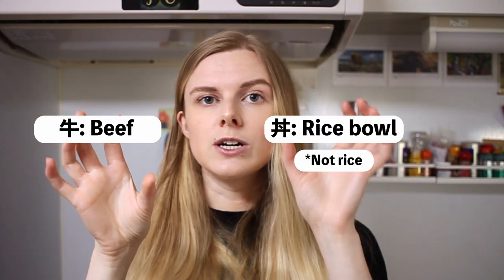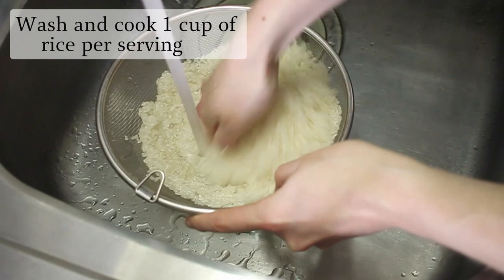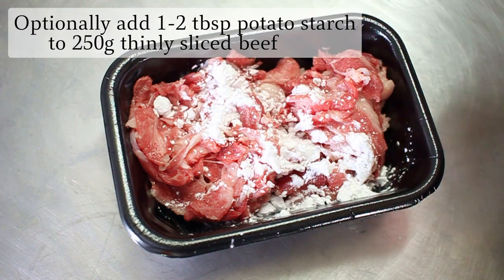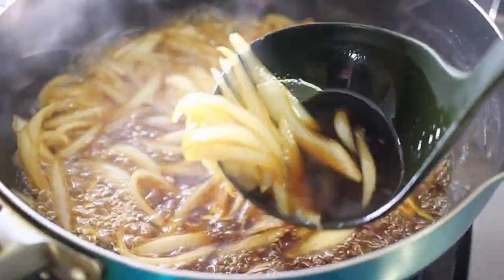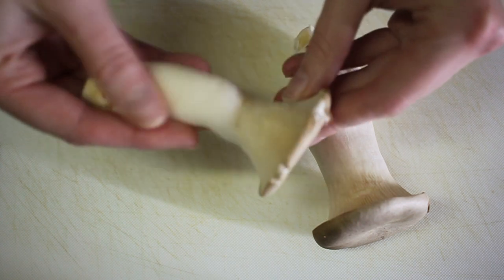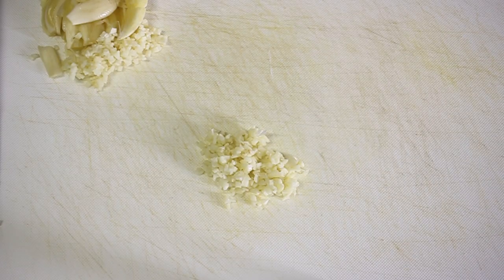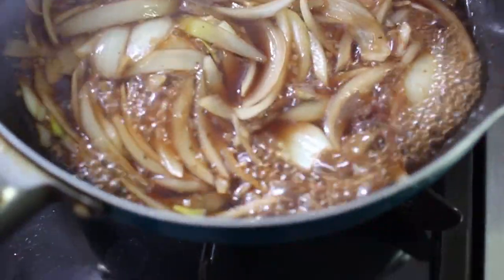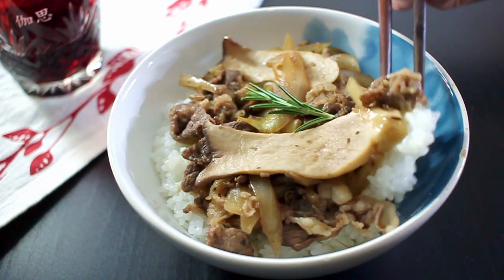Red Wine Gyudon (Japanese Beef Bowl Recipe)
Japanese gyudon is a seriously tasty dinner recipe - but it’s even better with the addition of some red wine! Let’s take a look at how to make both.

Skip to:
1:25 Ingredients
1:43 Traditional gyudon
5:27 Red wine gyudon

Traditional Gyudon Ingredients (Yields 2 big servings, so start hungry!)
- 2 cups of short grain white rice
- Thinly sliced beef (chuck or sirloin) 250g
- White onion 1 or 1/2
Sauce
- Water 200ml + powder dashi 8g OR 200ml fresh dashi
Optional extras
- *Potato starch
- Benishoga
- Ichimi / togarashi
*I used potato starch to coat the beef, but this step is optional

Traditional Gyudon Recipe
1. Chop onion into medium slices
2. Coat beef slices in potato starch if desired
3. Combine sauce ingredients in a measuring jug or straight into the pan (sugar can be introduced together or separately)
4. Add onions to pan and simmer on medium heat for 3-5 minutes, until browned
5. Add meat and cook on one side for 2-3 minutes
6. Turn meat and cook for another minute or so
7. Add to rice, and enjoy with benishoga and spices.

Red Wine Gyudon Ingredients (Yields 2 big servings, so start hungry!)
- 2 cups of short grain white rice
- Eringi mushrooms 2 large
- Flour
Sauce
- Water 150ml
- Red wine 50ml
- Dried or fresh oregano 1 tsp
- Rosemary 1-2 sprigs

Red Wine Gyudon Recipe
1. Chop onion into medium slices
2. Crush 4 garlic cloves and mince 2 more
3. Julienne (cut into strips) ginger
4. Cut eringi mushrooms length-wise
5. Season and coat beef slices in flour if desired
6. Combine sauce ingredients in a measuring jug or straight into the pan (sugar can be introduced together or separately)
7. Add onions to pan and simmer on medium heat for 3 minutes, until just softened
8. Add eringi mushrooms and continue to simmer for 2 minutes
9. Add meat and cook on one side for 2-3 minutes
10. Turn meat and cook for another minute or so
11. Add to rice, and enjoy with a nice glass of red wine.